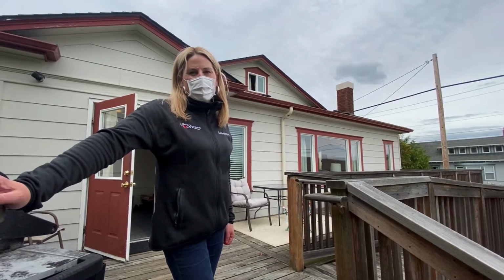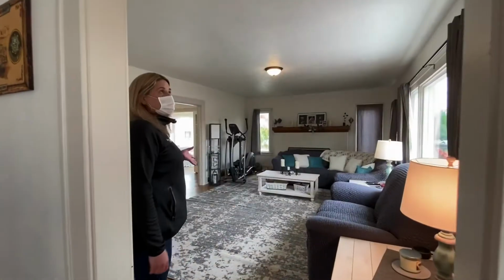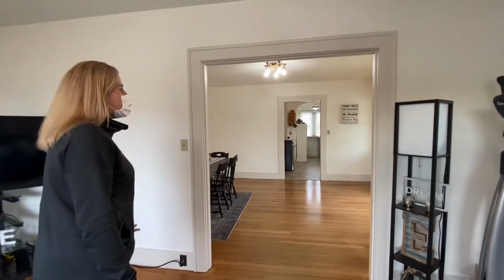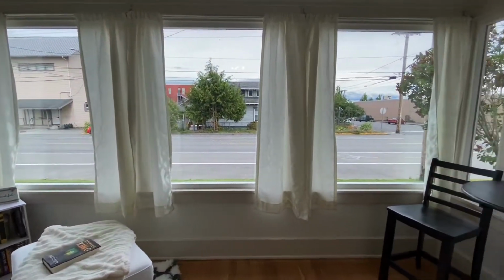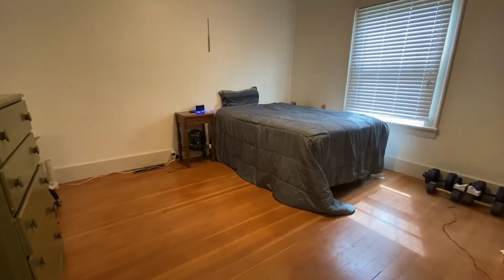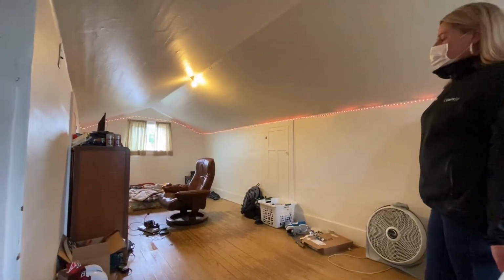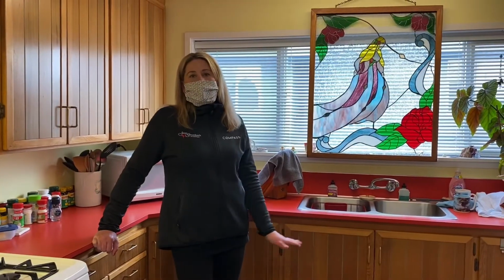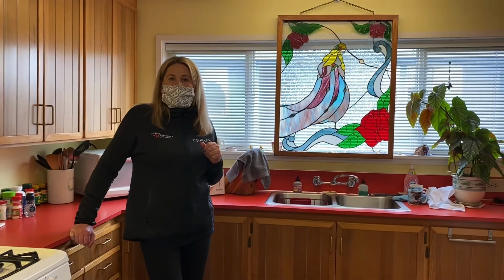816 O Ave - Virtual Open House with Summer Heaton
Old town home with a guest house!